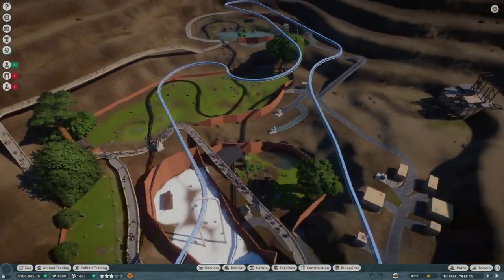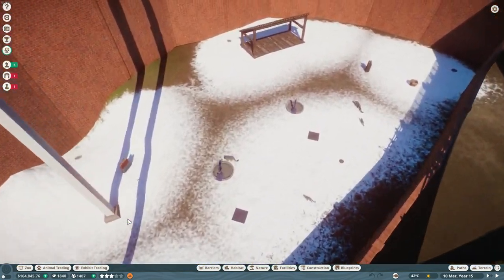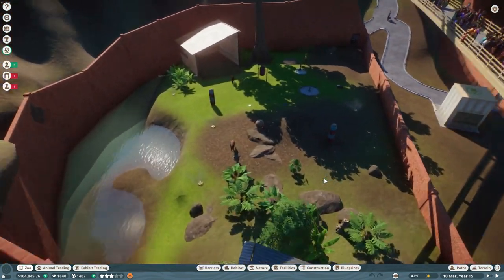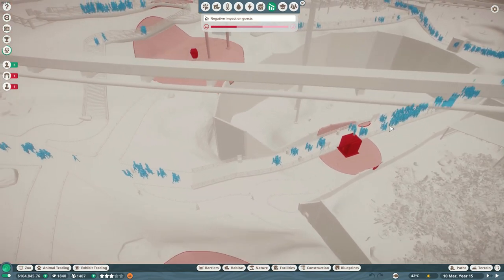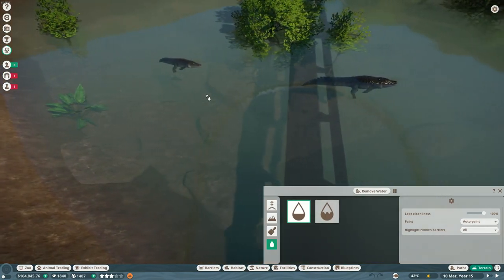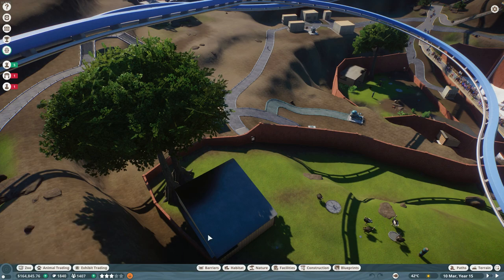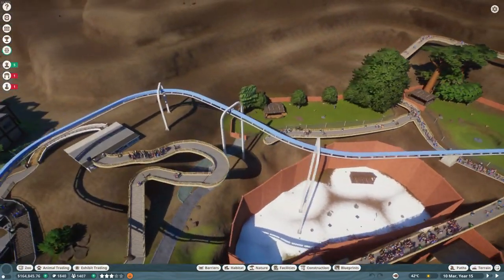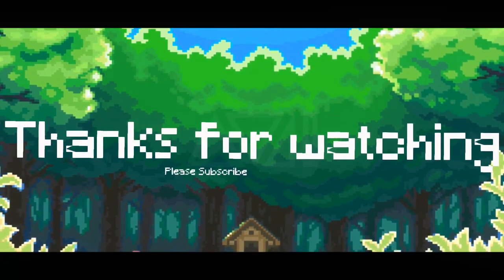Planet Zoo Career Mode Scenario 8: Steeped In Pollution Tips & Tricks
I wasnt kidding when i mentioned that this scenario is a dark souls level of scenario 4. but building a zoo from scratch does have its uses... for starters, you can hire the exact amount of staff that you want, and you know where you have placed each thing... still, if the funds get low, DO NOT PANIC and most importantly, DO NOT GET THAT 50K LOAN from the finances section. your patience will be tested quite a few times in this scenario, with vandals and other little shits trying to break your stuff. dont worry coz you might get a chance to teach them a lesson sooner, rather than later. just keep patient and keep your guests and animals happy and you'll ace that scenario. also, if you have any queries about the gondola, please let me know in the comments. i'll do my best to help you out.